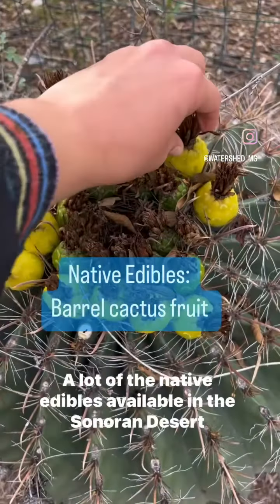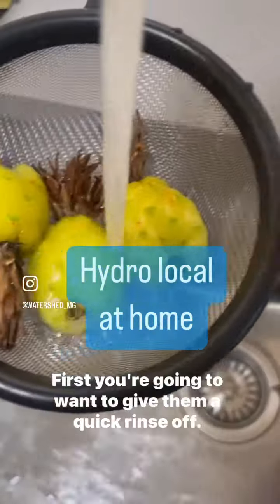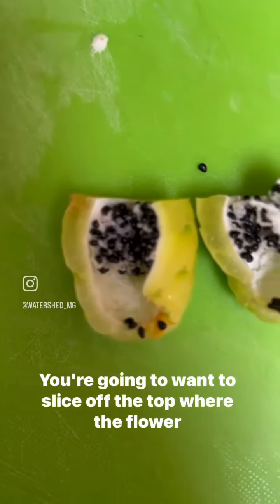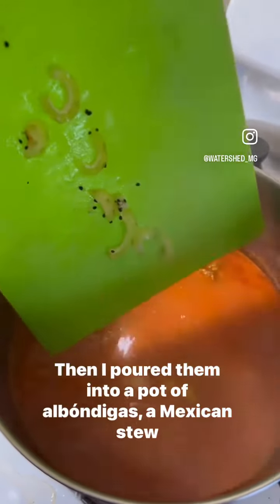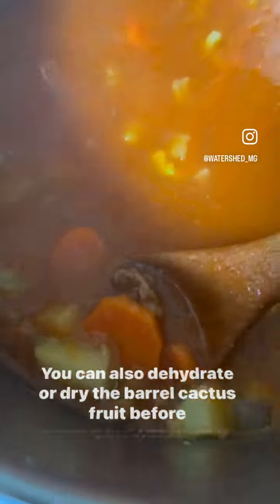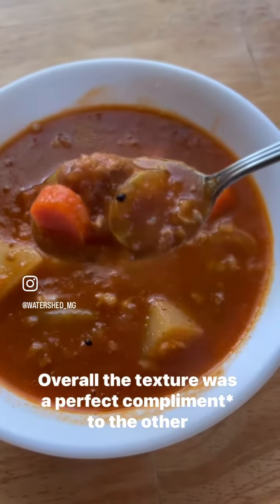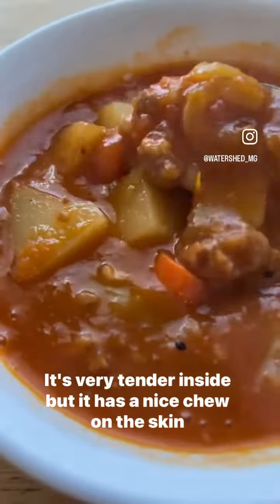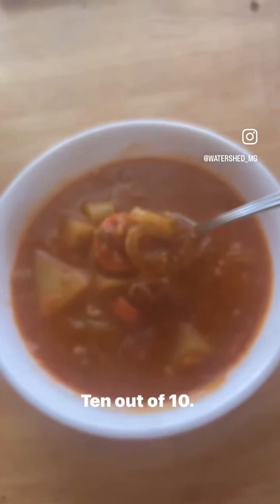Native edibles: Barrel cactus fruit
Cooking with native edibles is such a fun way to stay hydro-local! These amazing plants and foods have been eaten in our region by indigenous people for thousands of years. As long as you do some research before hand and know how to properly identify and use the foods that grow in our region, they are a safe and nutritious fun addition to your diet and cooking.

Barrel cactus fruit is similar to citrus in that it has a long “shelf life” on the plant. You can harvest it starting in late November and all the way to March. There are no glochids on these fruits which makes them simple to harvest!

Most recipes recommend counter drying or dehydrating them for a bit so that they lose the mucilaginous quality. I used them fresh but don’t mind that slippery texture, next time I’ll try drying them first. They impart a delicious tart quality which goes well in soups.

As with all wild foraging please be sure to leave most for critters, it’s better to harvest from your own or a neighbors yard. Also, it’s very important to introduce new foods carefully and slowly and be aware of how your body reacts to them. Enjoy!